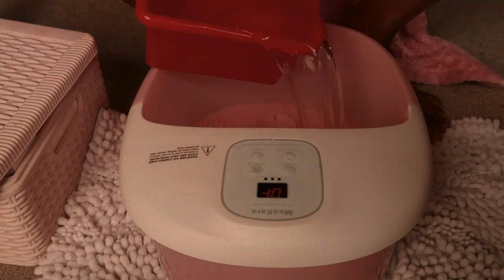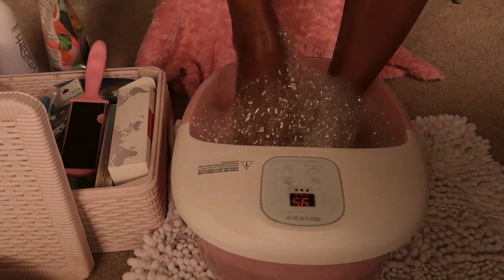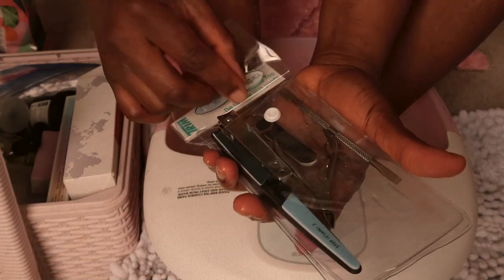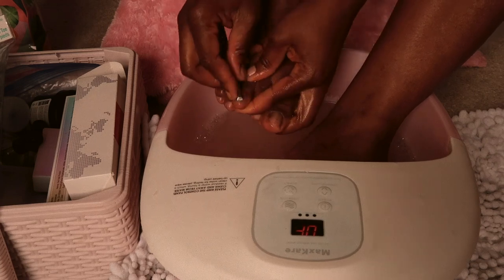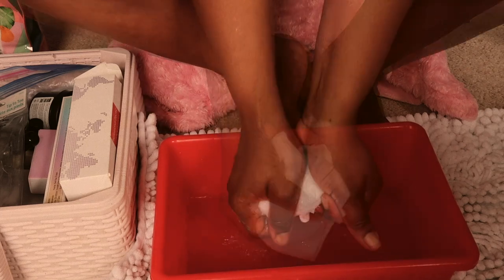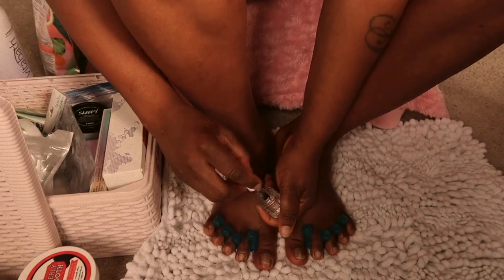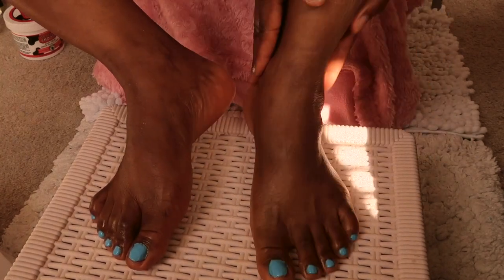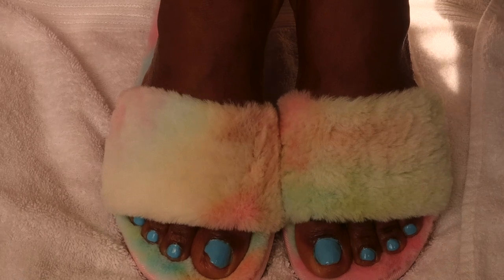Step By Step Pedicure at Home! / Save some $$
Our family channel is based on our lifestyle, beauty, food, family vlogs, and more

Products used:
UV LED Gel Nail Curing Lamp
Foot Bath Massager
Gel Toe Separators
Senvenski Gel Nail Polish